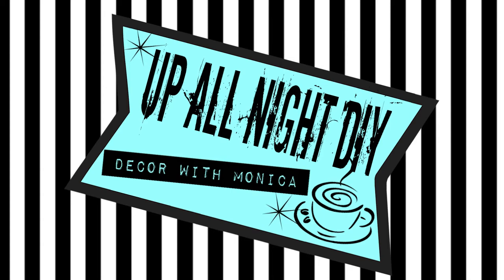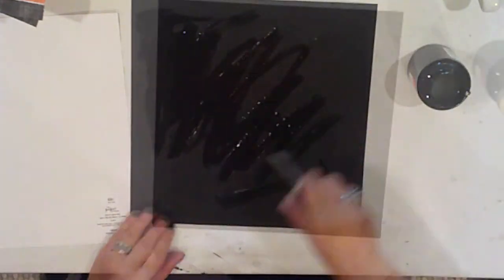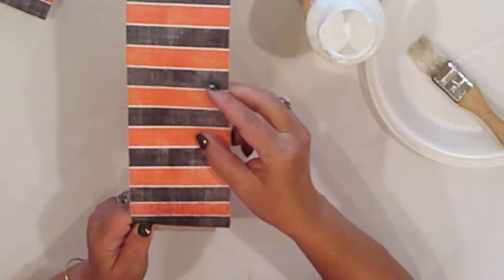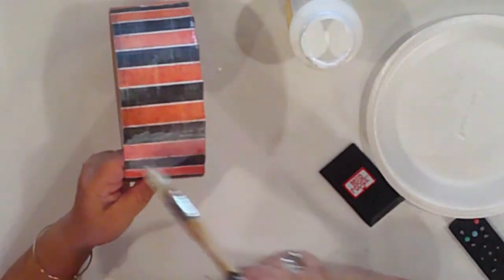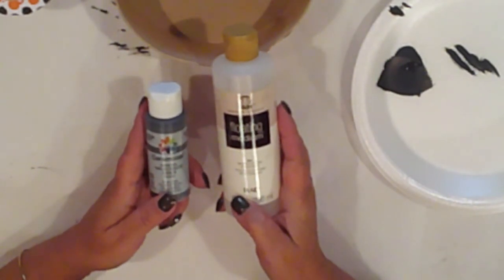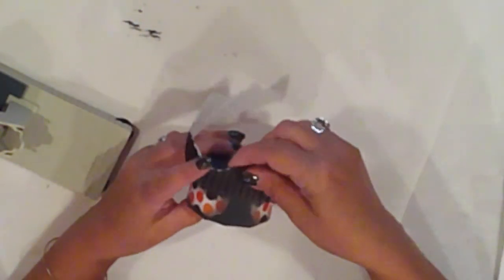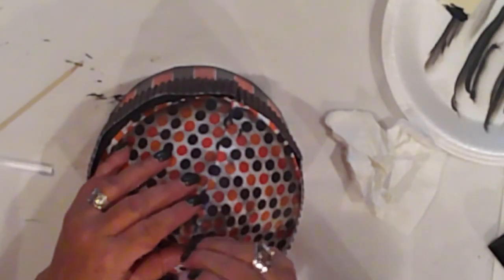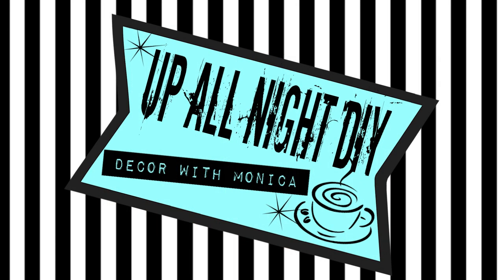Cute, Easy, Quick Halloween DIY/Crafting for a Cause/Halloween Circus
Hiya!  I just love cute halloween decor, don’t you?  Especially, when it’s quick, easy & has a vintage vibe!  I’ve been itching to make these “All Hallows Circus” tents for ages now!  I hope you enjoyed watching, as much as I did making them!  I think they’re really cute & very halloween-y!  Best of all, I got to participate in this awesome Crafting for a Cause playlist, hosted by Theresa.B.DIY & co-hosted by McKenzie Lumbermill.

Please be sure to check out our hosts channels, as well as the extraordinary talented creators partaking!  You will also find a link to The Breast Cancer Research Foundation, if you'd like to donate.  Links are below.

Remember, dear ladies...You’re brave, beautiful, needed & loved, so go get those mammograms!  Stay healthy, proactive & creative!!

Many Blessings,
Monica
XO

My Supplies:

* 7 inch round paper hat box
* 2 - 2 ¾ inch round paper hat boxes
* Halloween scrapbook paper of your choice
* Cardstock
* Bamboo skewers
* Corrugated cardboard trim (the kind teachers use to decorate classrooms)
* Mod Podge
* Ceramcoat Charcoal Grey & White acrylic paint
* Americana Cadmium Orange acrylic paint
* Folk Art Floating Medium
* Hot glue